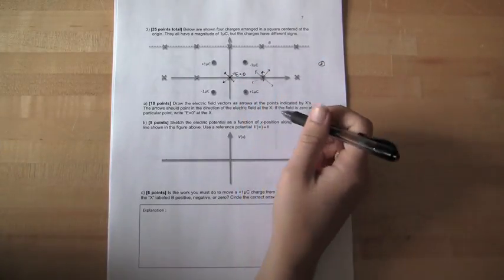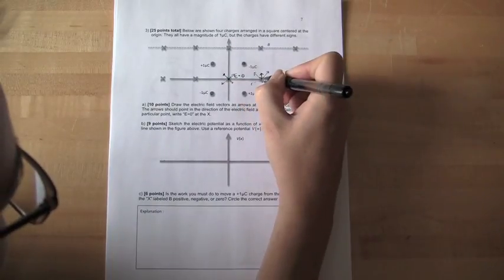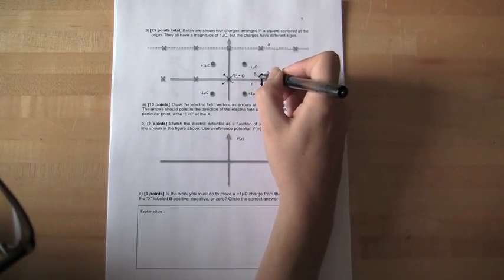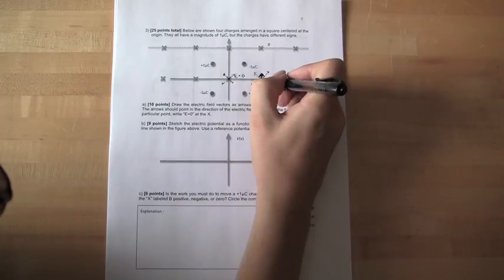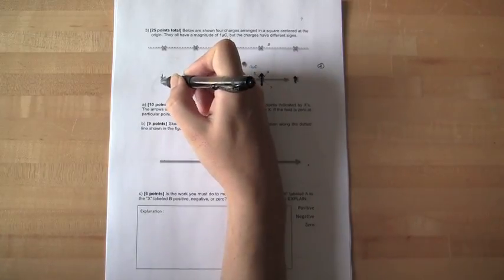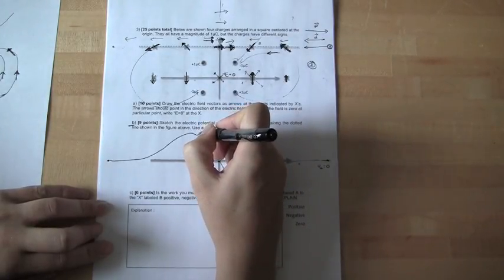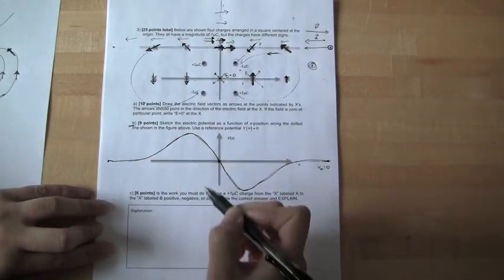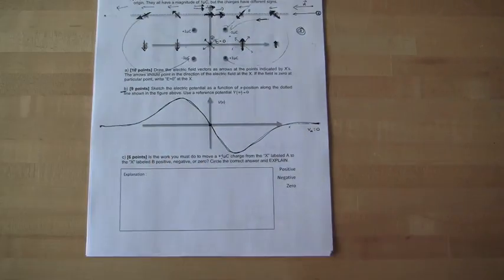Fall 2010 Exam 2 - Problem 3